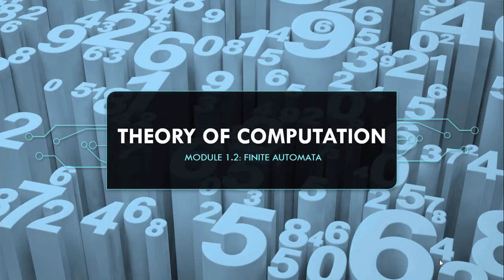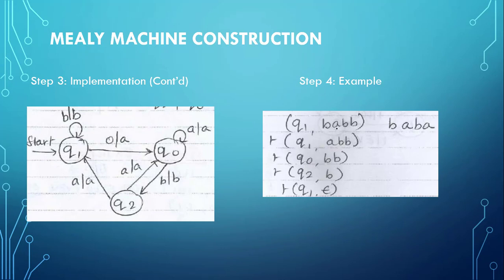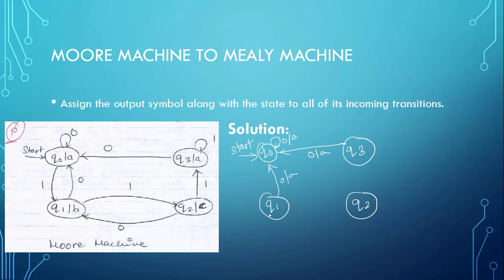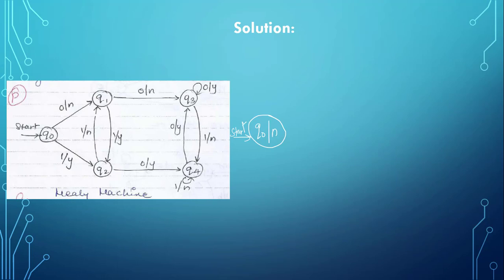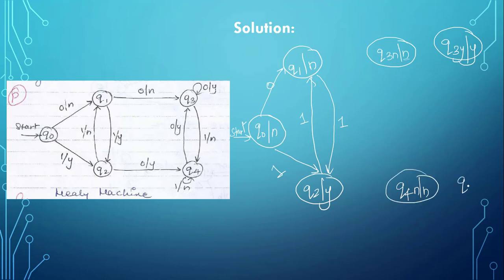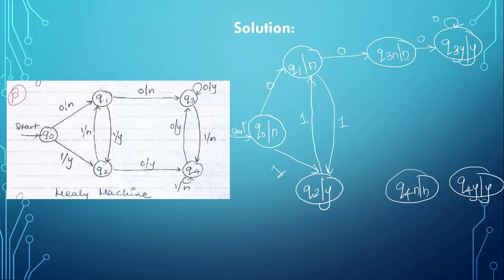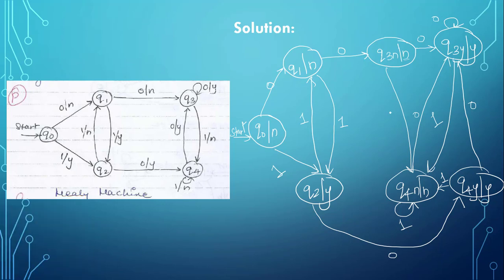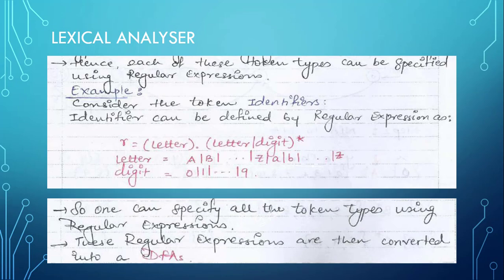Finite Automata - Moore and Mealy Machine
In this tutorial you will be learning how to convert Moore Machine to Mealy Machine. Also how to convert Mealy Machine to Moore Machine.